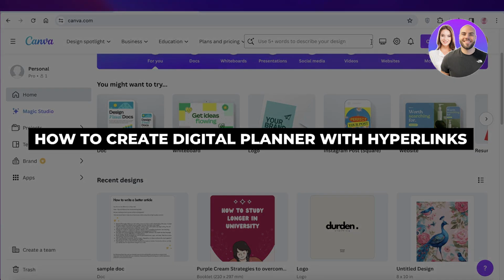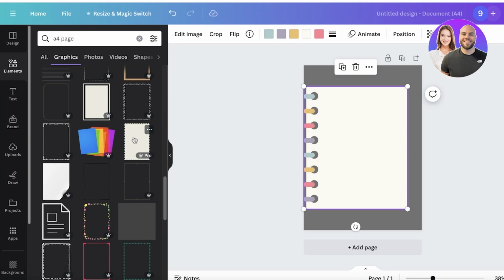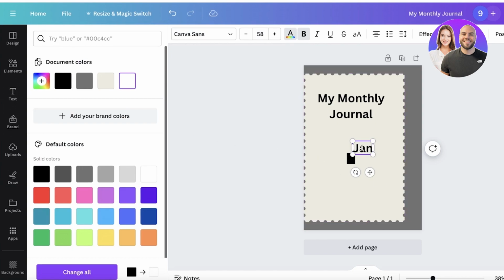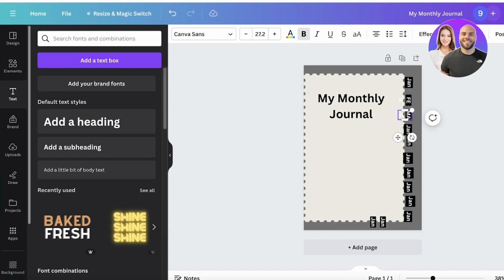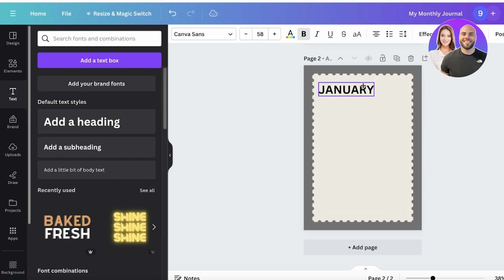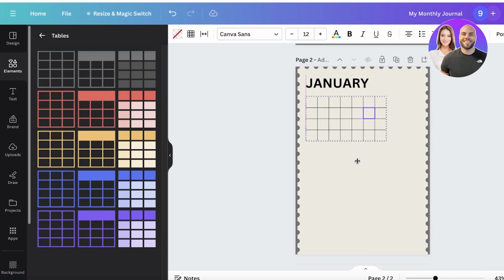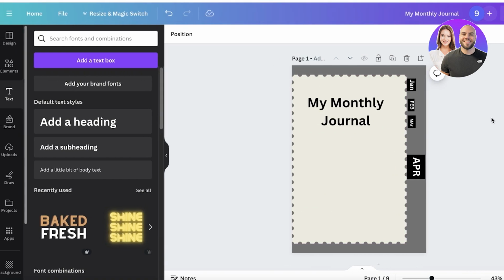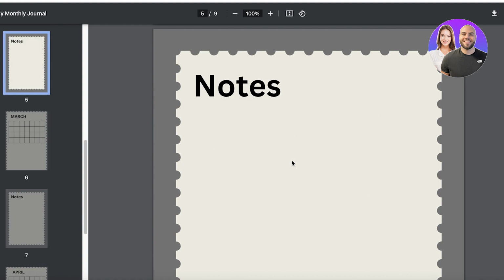How To Create Digital Planner With Hyperlinks Using Canva (FOR BEGINNERS)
In this video we show you How To Create Digital Planner With Hyperlinks Using Canva. This video will cover everything that you need to know and help you get started with this software.